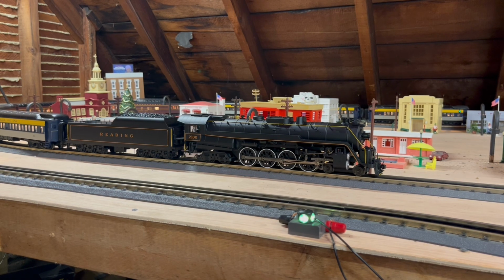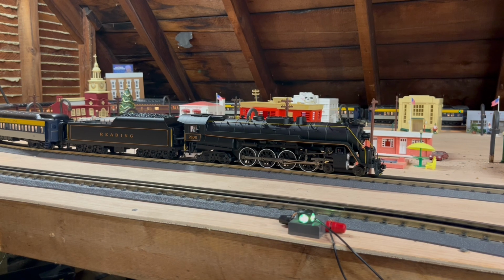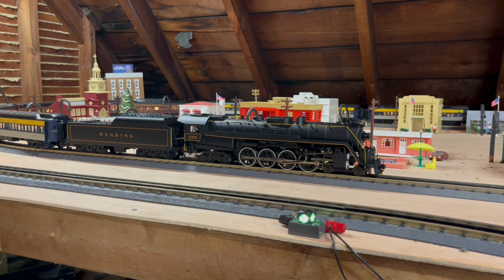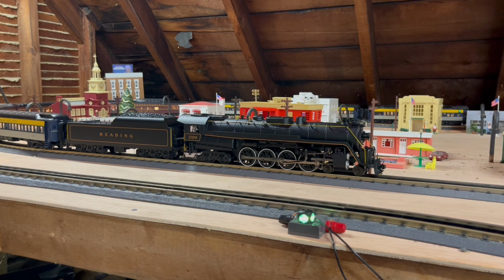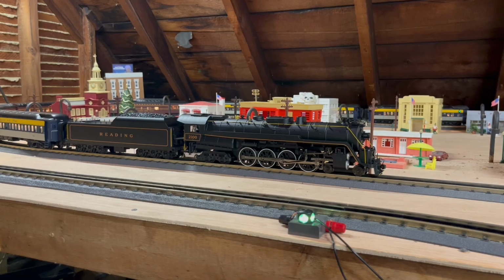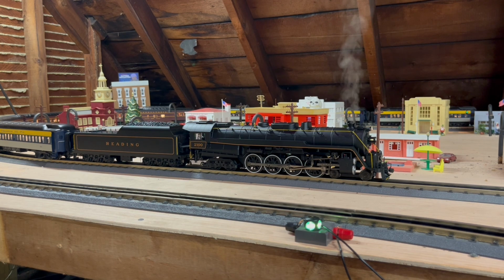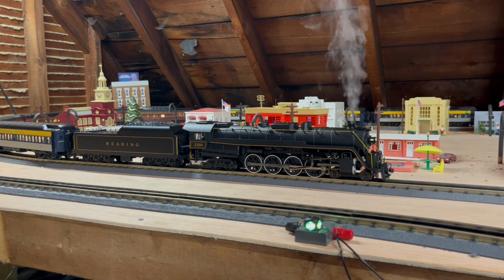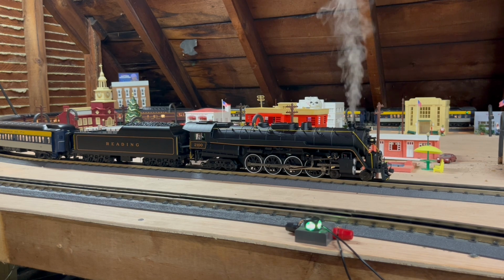IRON HORSE RAMBLES | MTH premier 4-8-4 Reading t1 northern #2100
Thanks for watching todays video and enjoyed this beautiful steam locomotive we sure are check out our other videos and if you think so kind and give us a subscribe and turn that little bell on for more notifications